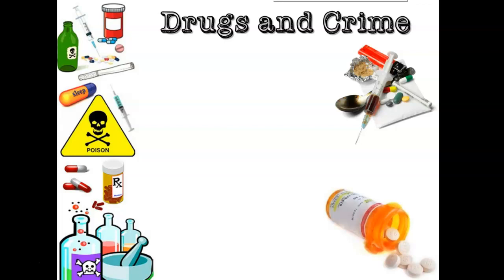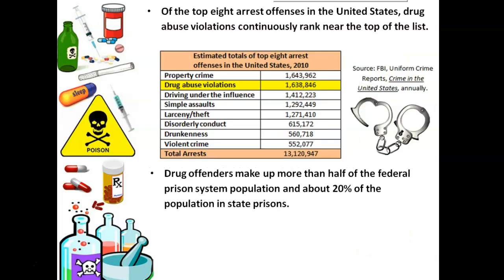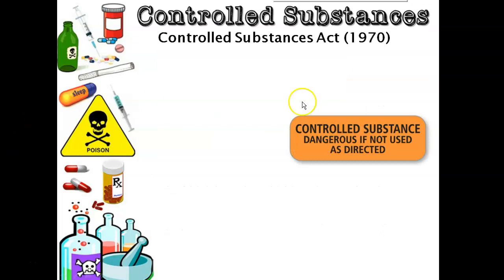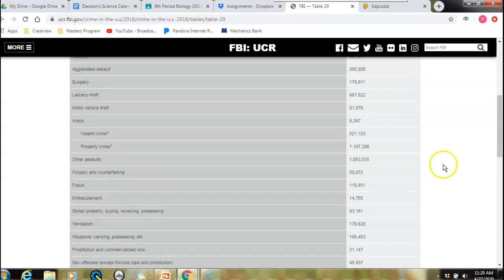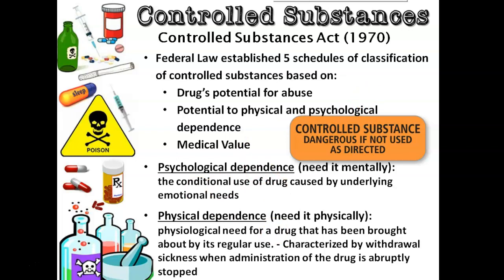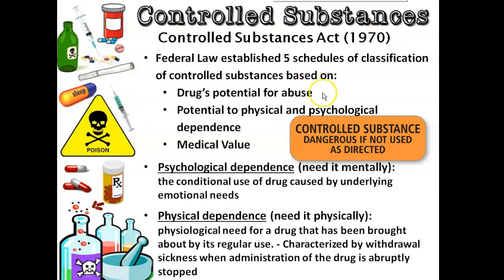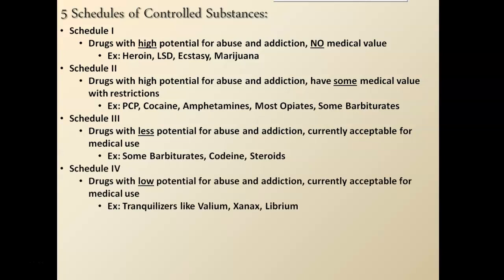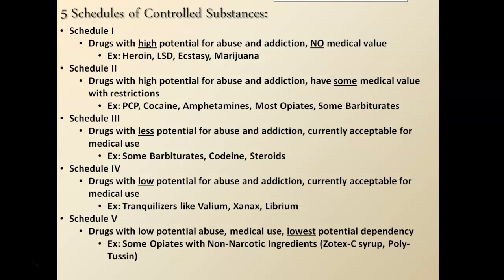Forensic Toxicology Part 2